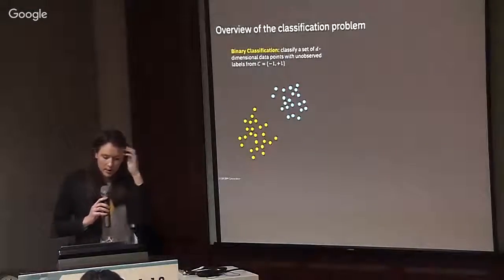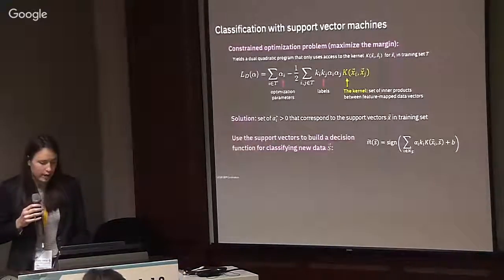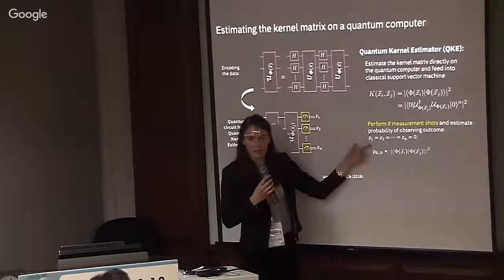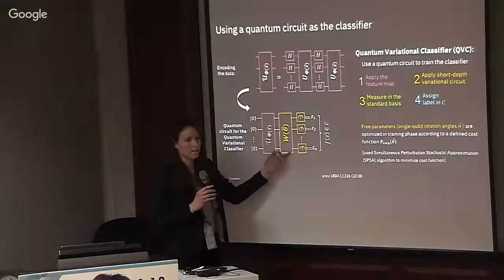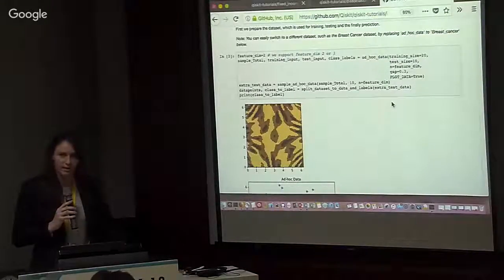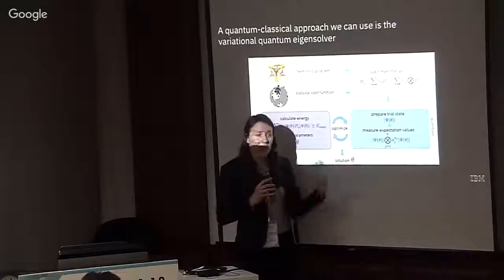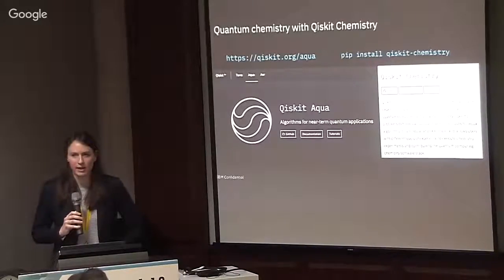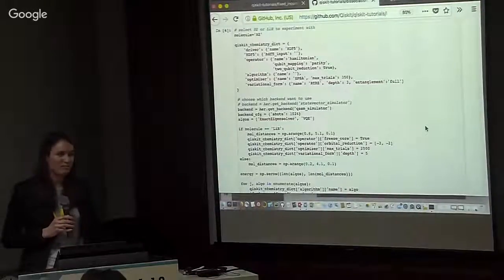20190117量子電腦中心-7-Quantum Machine Learning